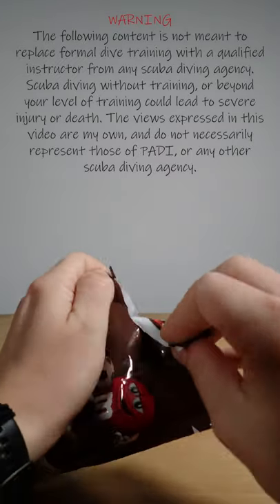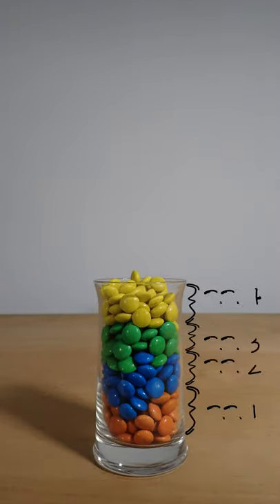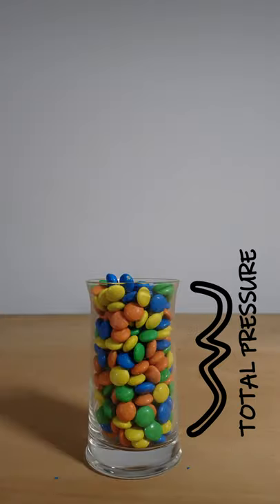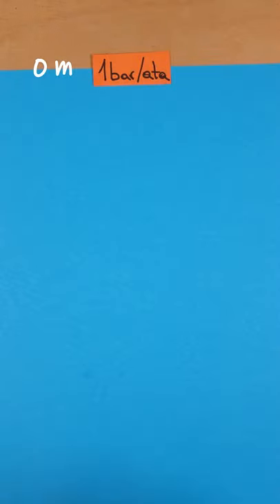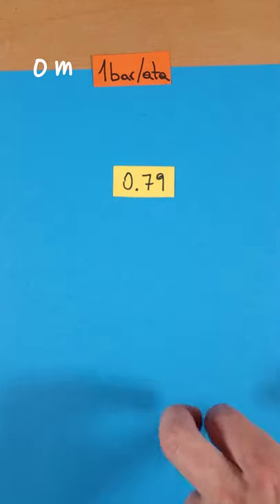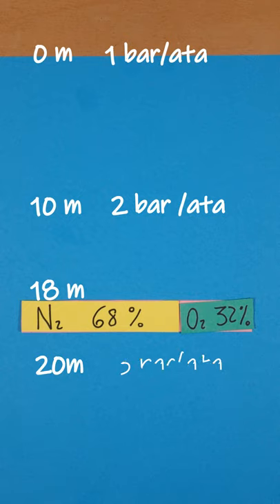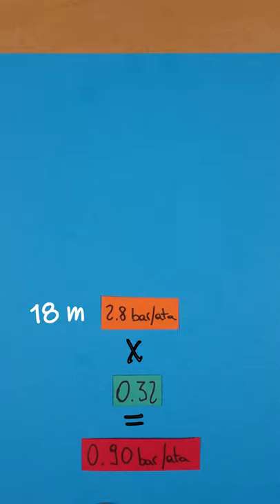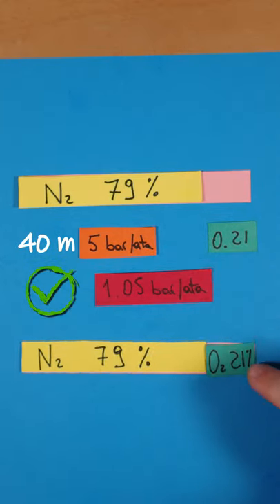Dalton's Law and Partial Pressures in Scuba Diving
This video provides a brief explanation of Dalton's Law on gas behaviour, and it's pertinence to scuba diving. It will also walk you through how to calculate the partial pressure of a gas, and describe why this calculation is so important for scuba divers using Enriched Air Nitrox Mixtures (EANx) and for tech divers who dive beyond the recreational dive limit of 40m